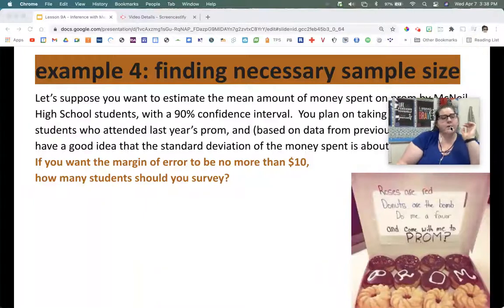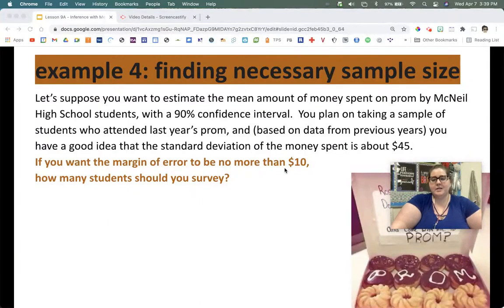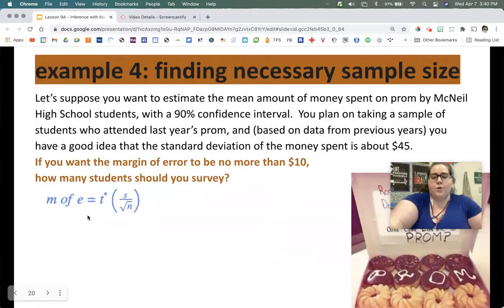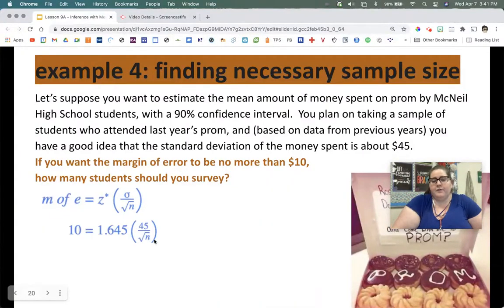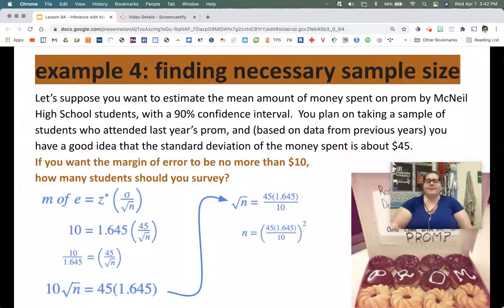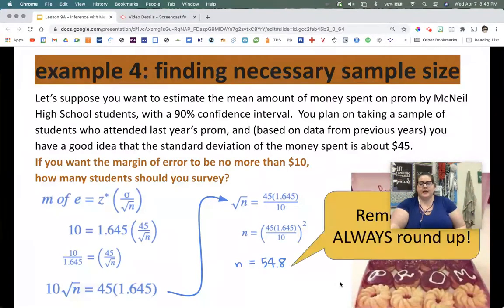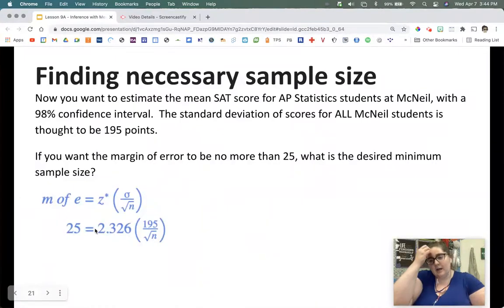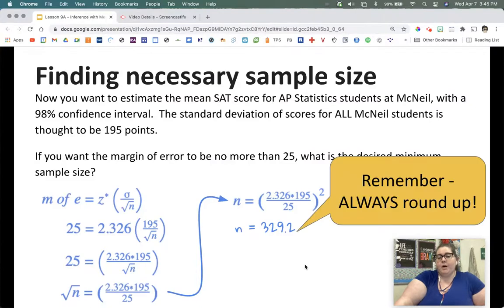Lesson 9A part 2 - solving for sample size